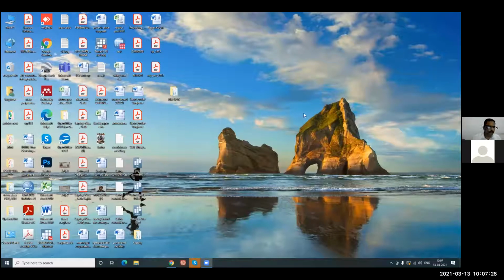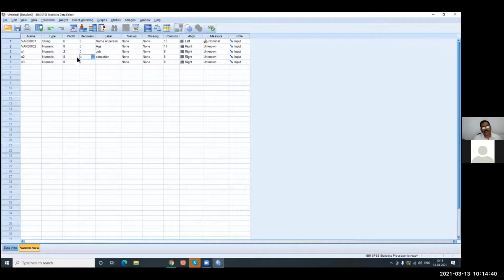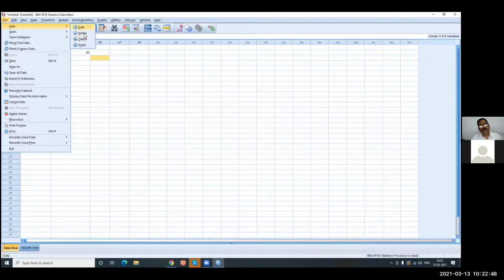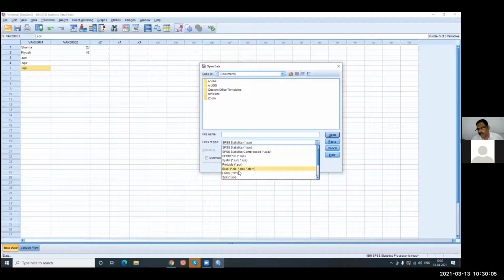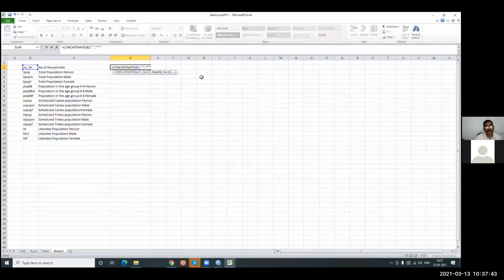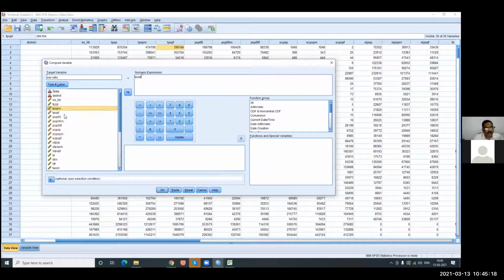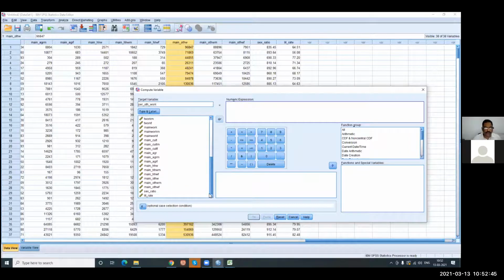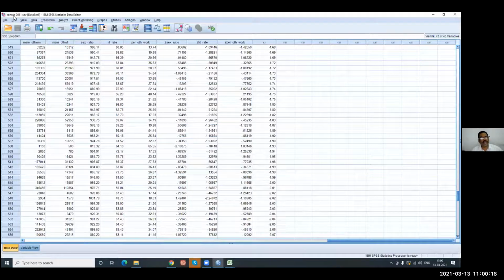Data Management & Analysis using SPSS: Lecture 1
Data Management & Analysis using SPSS
by Mr. K. Varghese, Centre for the Study of Regional Development (CSRD), JNU, Delhi on March 13, 2021
ISID Ten Days Research Methodology Course in Social Sciences for M.Phil./Ph.D./PDF Scholars
8th to 18th March 2021